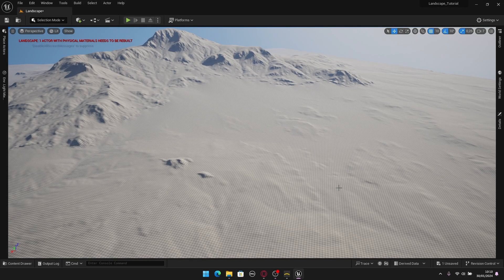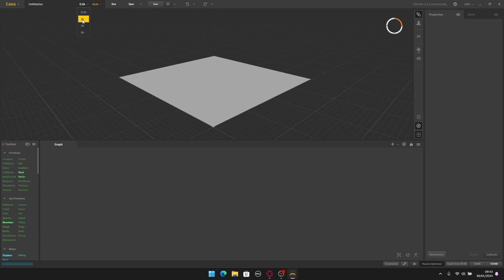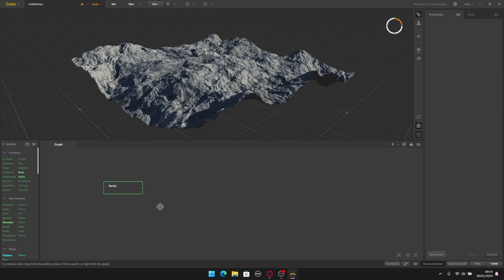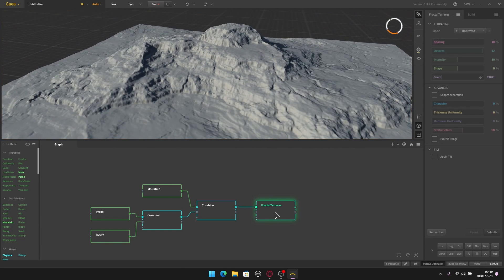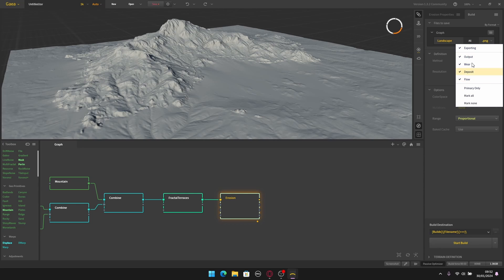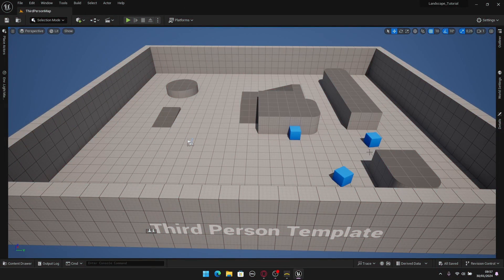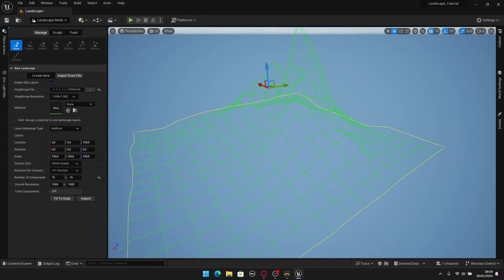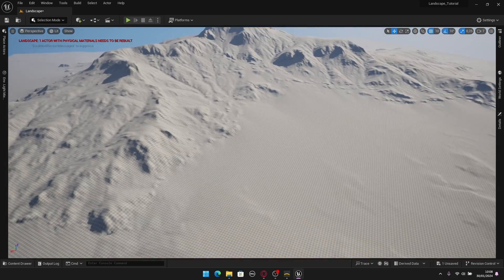How to create a landscape in Gaea and import into UE5 - Unreal engine 5 Tutorial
Hello everyone, how you're doing, I hope you're fine! See you later!

00:00 Intro
00:31 Creating the landscape in Gaea
09:17 Exporting the Height map
13:14 Importing the landscape into Unreal Engine
18:20 Final